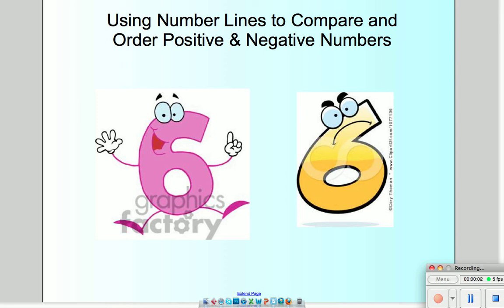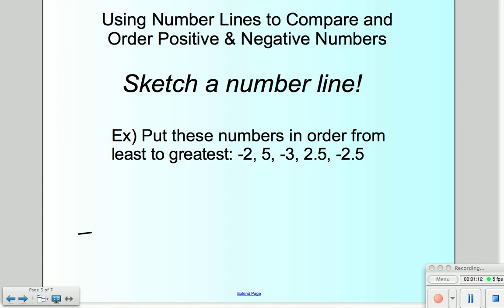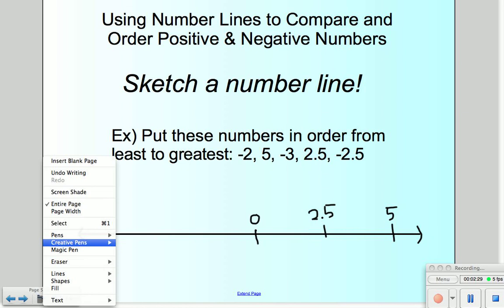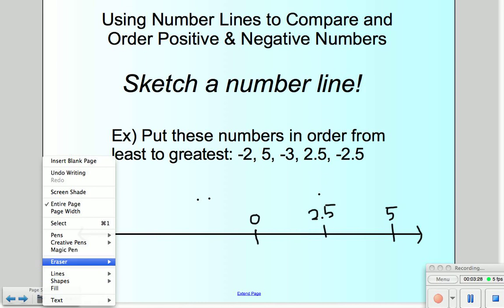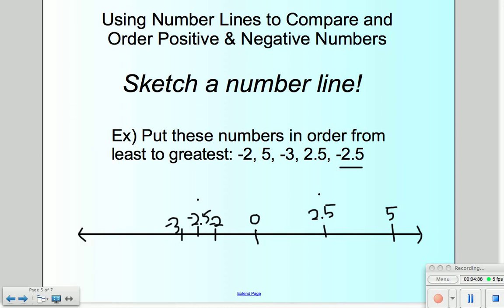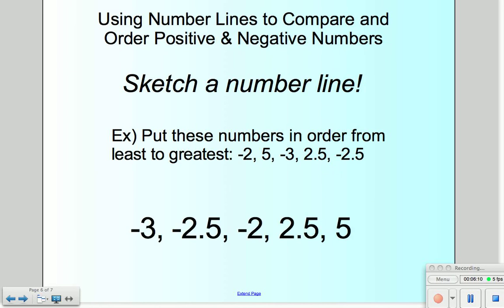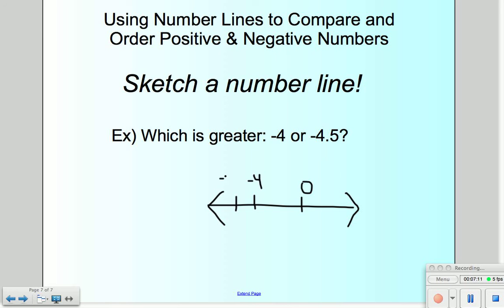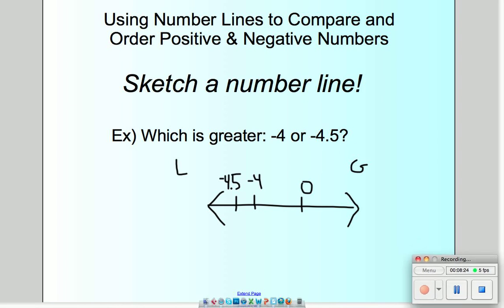7th - (ATN) 2. Using Number Line to Compare Rational Numbers.mov